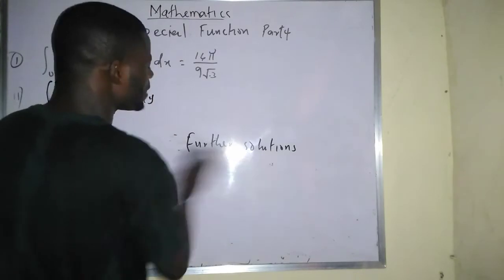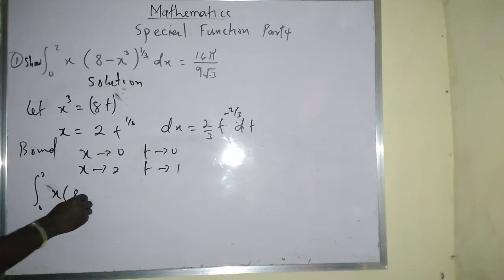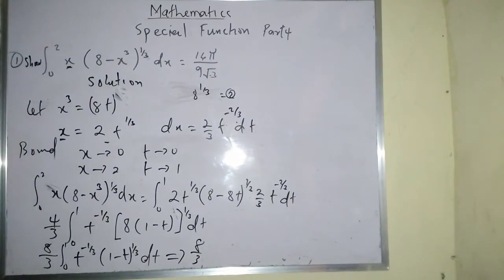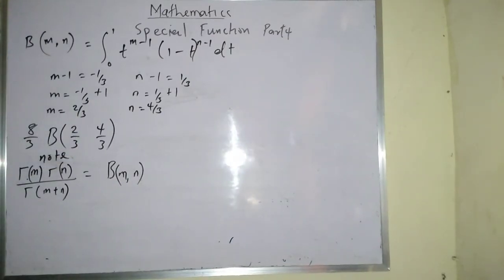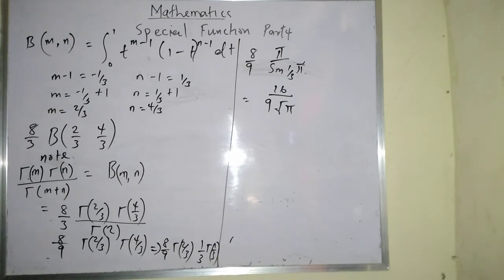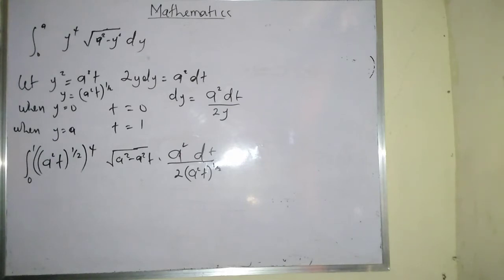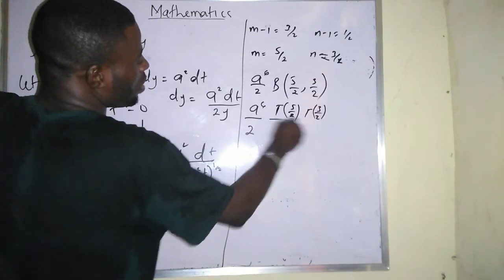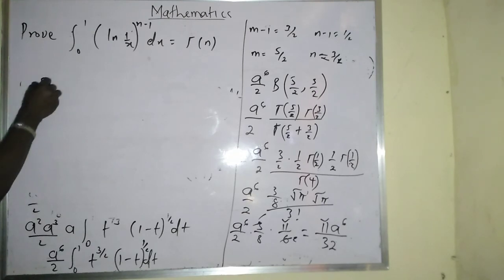Problems on special function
Special function part 4